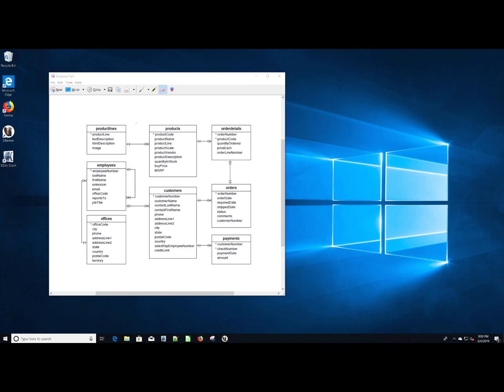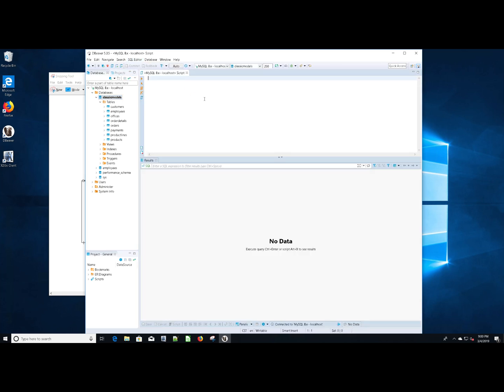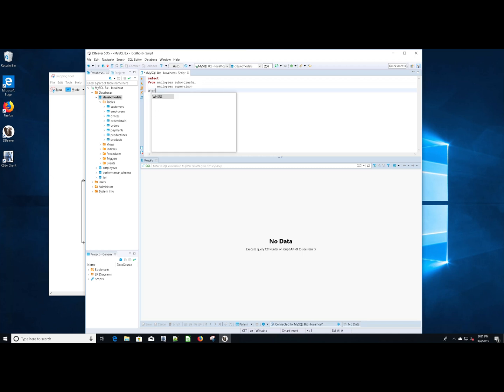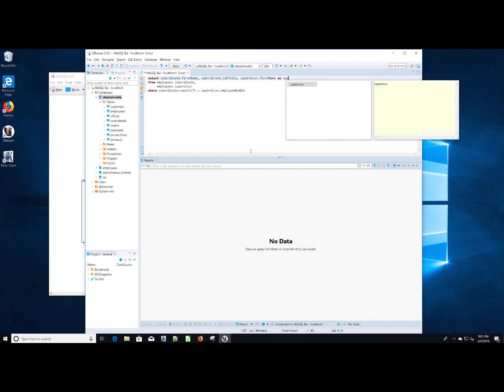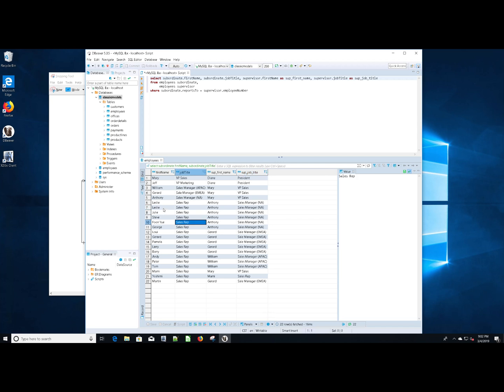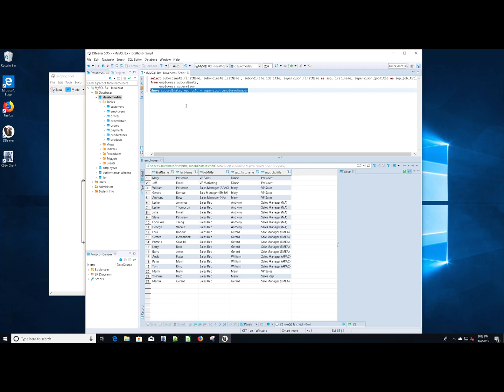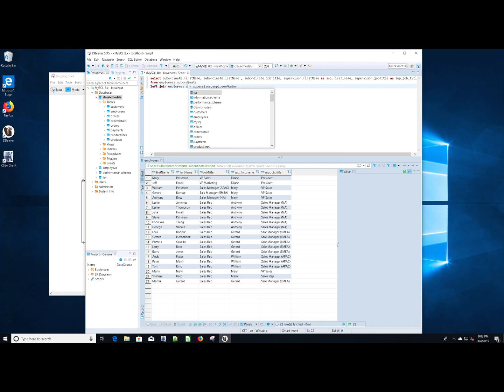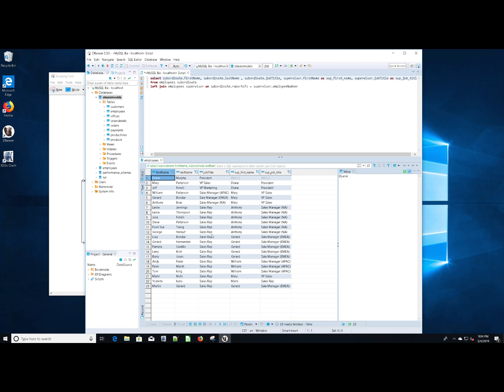Practical SQL: Query Employee Supervisor through Self Reference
Quick video on how to query out employees and supervisors from a database using one Employees table with a self reference.